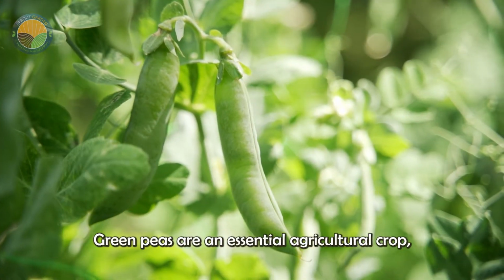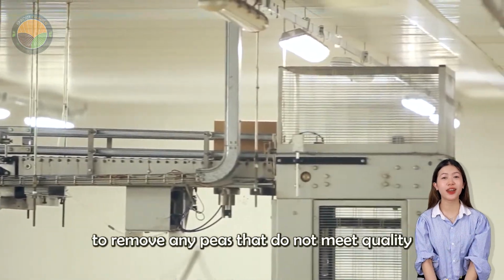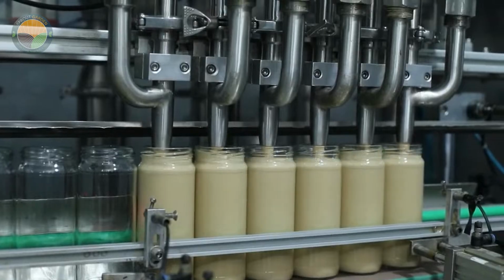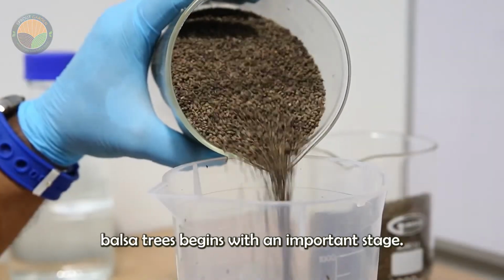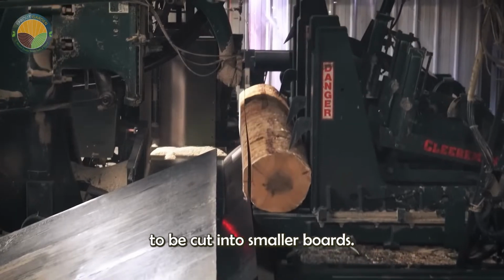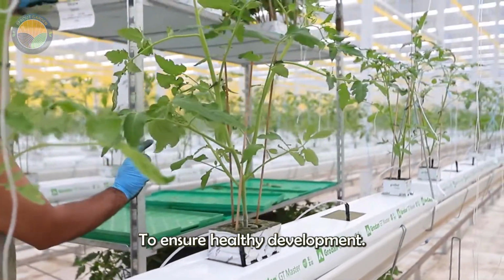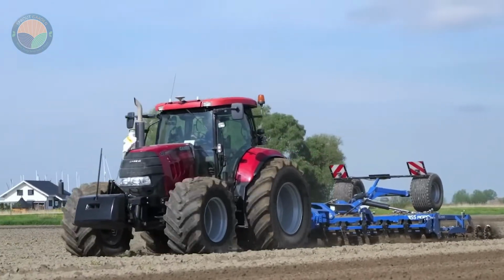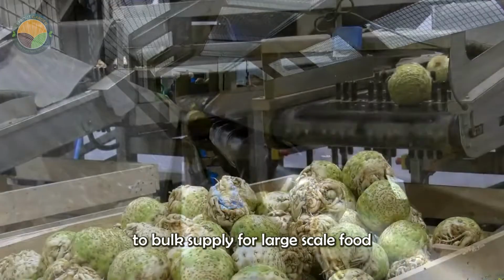How American Farmers Harvest Millions Of Acres Of Green Peas by Machine | Farming Documentary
Green peas are a beloved crop in the United States, but harvesting them efficiently is a huge challenge. In this farming documentary, we take a deep dive into how American Farmers Harvest Millions Of Acres Of Green Peas by Machine, utilizing advanced machinery to maximize efficiency and minimize waste.
This farming documentary explores the technology and processes that allow American Farmers Harvest Millions Of Acres Of Green Peas by Machine. You’ll see how specialized harvesting equipment works to pick the peas at their peak, ensuring high-quality produce for the market.
Through this farming documentary, we’ll walk you through the steps American Farmers Harvest Millions Of Acres Of Green Peas by Machine, from planting the seeds to using mechanical harvesters that work faster and more efficiently than traditional manual methods. The machines used in this process reduce labor costs and make it possible to harvest vast areas of peas, ensuring a steady supply for the food industry.
In this farming documentary, we also highlight the challenges and rewards of large-scale farming, as well as the benefits of automation in modern agriculture. Watch as American Farmers Harvest Millions Of Acres Of Green Peas by Machine, driving the farming industry forward with cutting-edge technology.
If you're interested in the future of agriculture, automation in farming, or how food reaches your table, this farming documentary is a must-watch!

Sprout Garden Farming Documentary is a place to help you discover great things about technology in the field of agriculture, livestock technology, processing technology and food processing technology, etc.